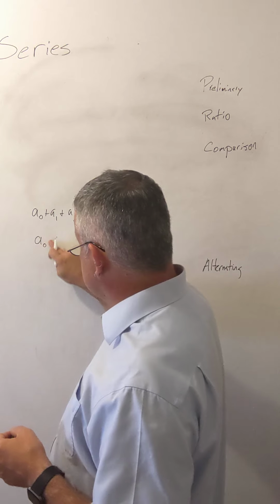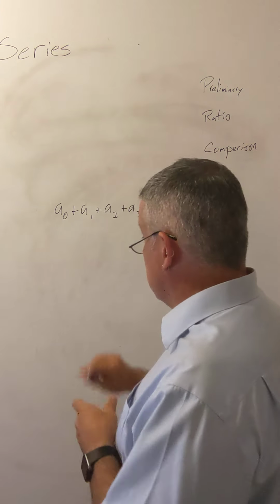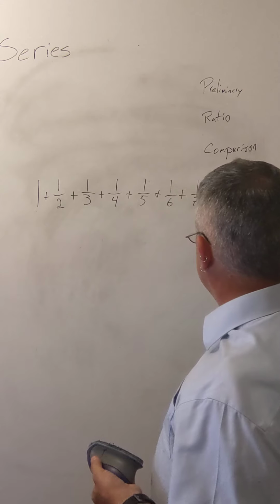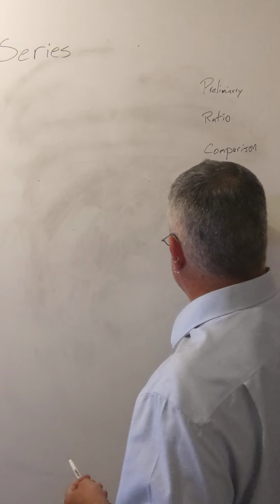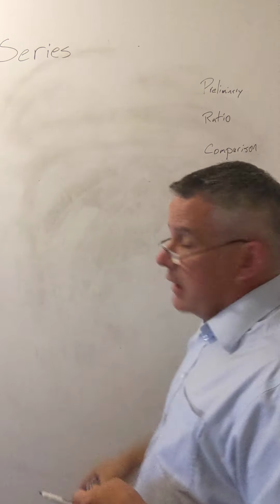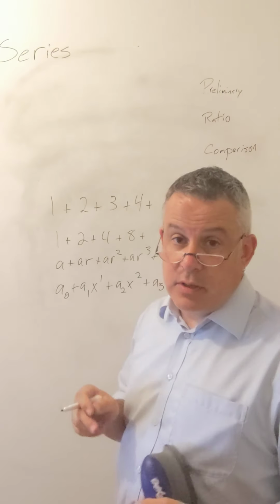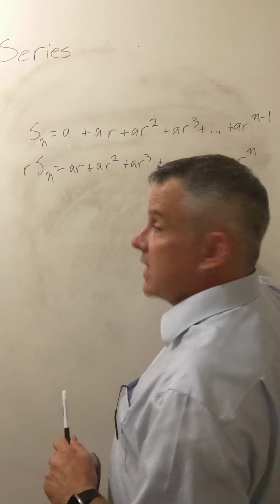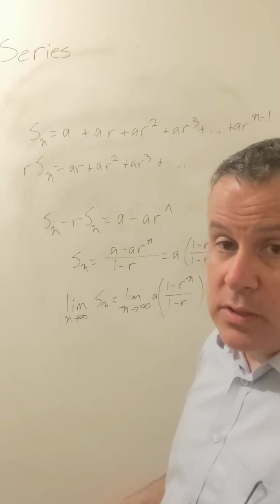EEPS0350: Series I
Basic notions of series and convergence, arithmetic and geometric series.